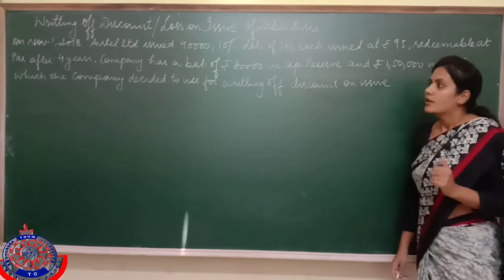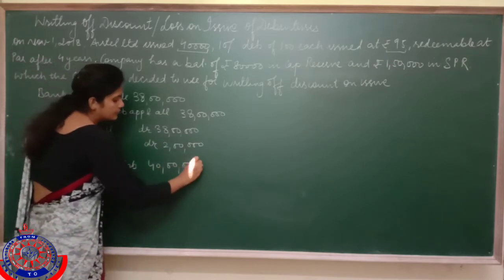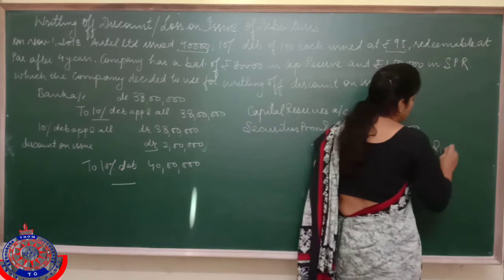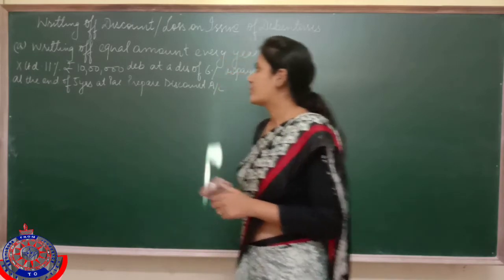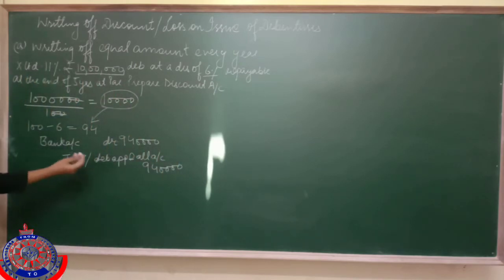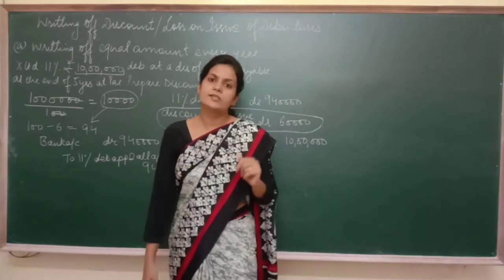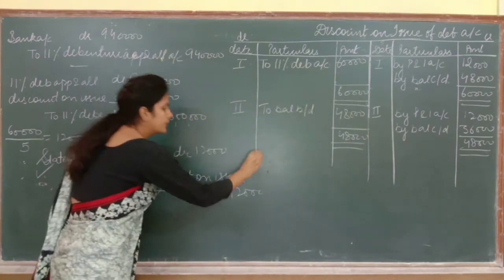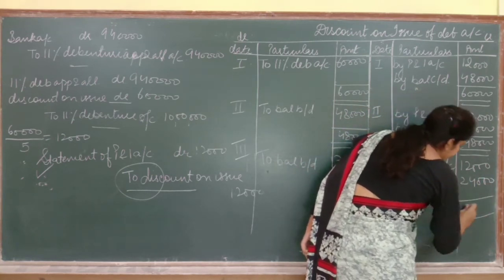Writing off the discount on issue of debentures